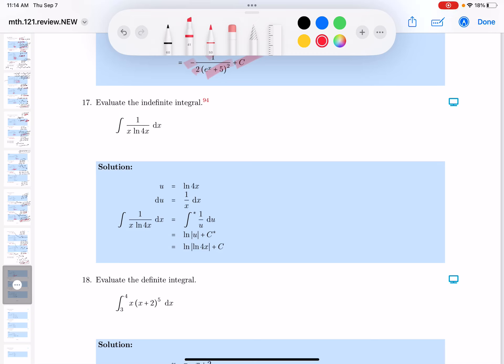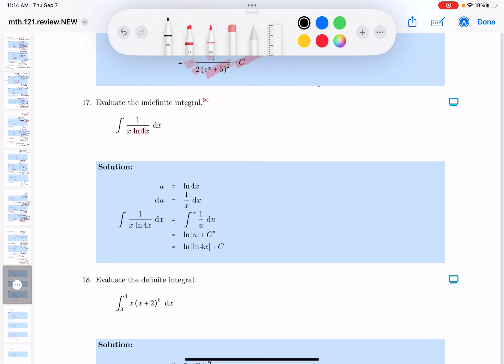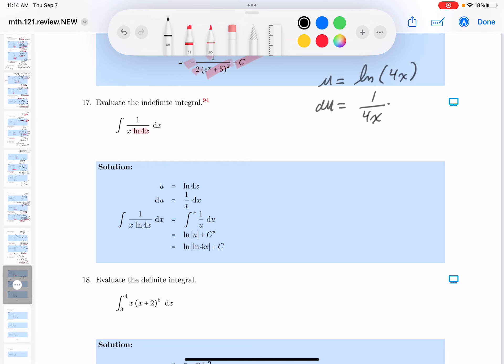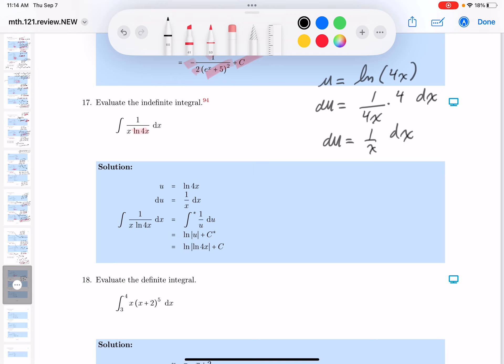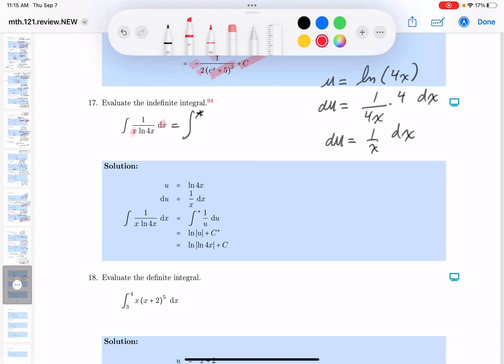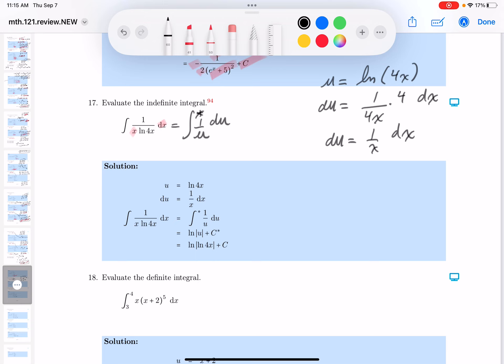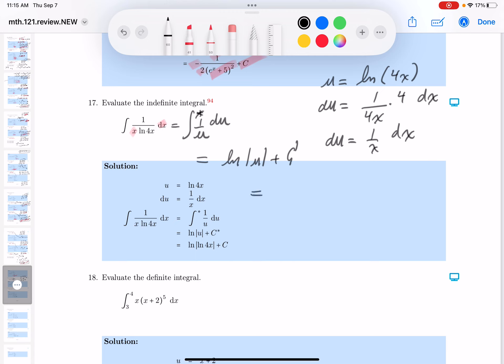mth 121 05 06 17